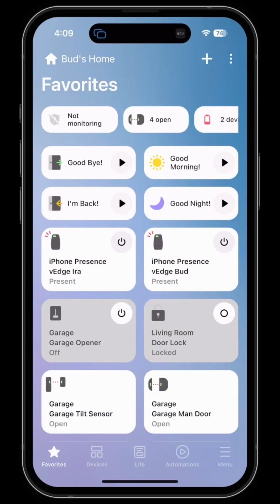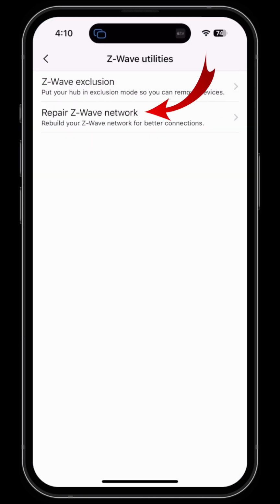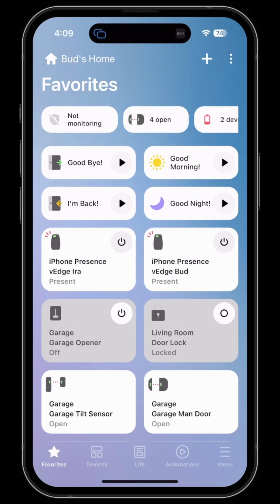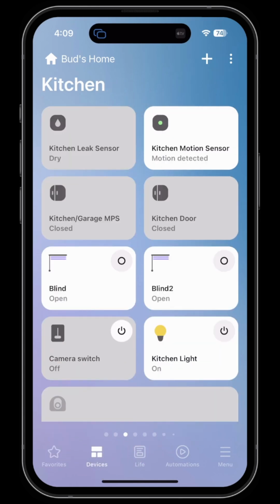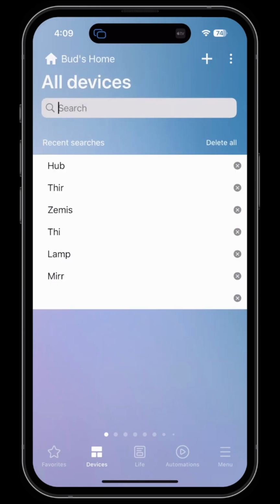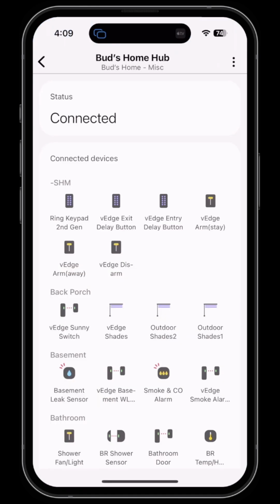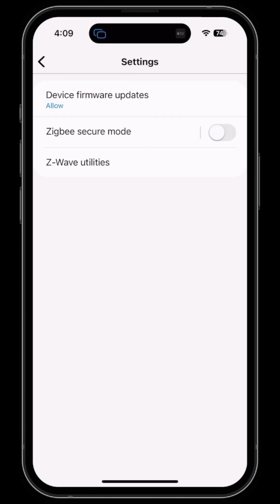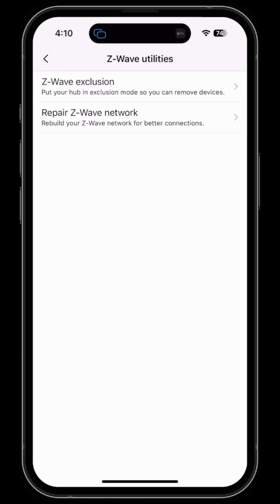Find Z-Wave Utilities in the SmartThings App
This is one SmartThings tutorial in a series of shorts that will help simplify navigating the features and utilities in the Samsung SmartThings app.